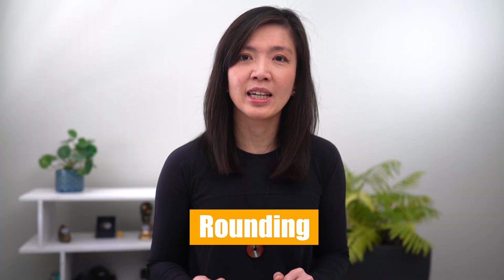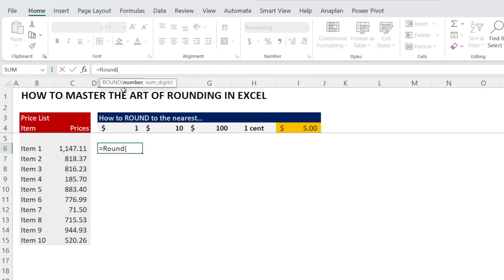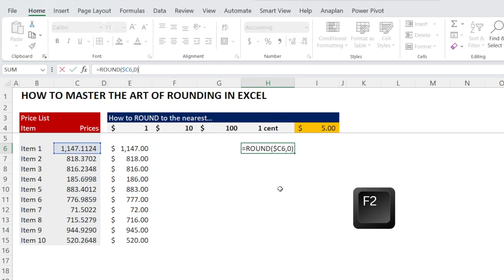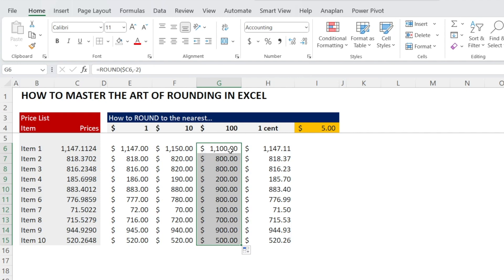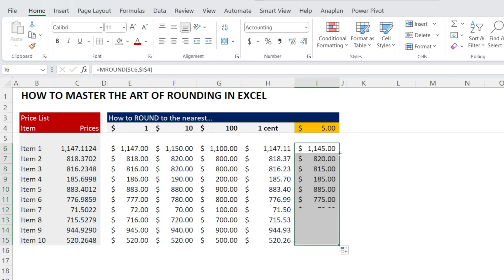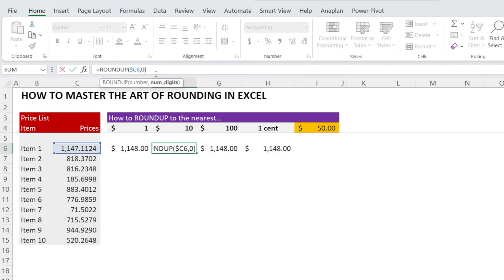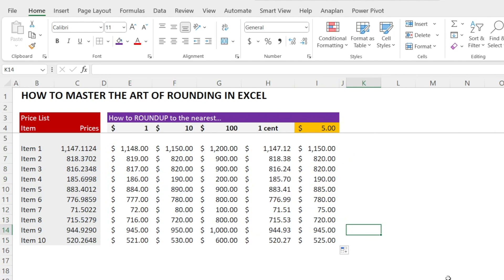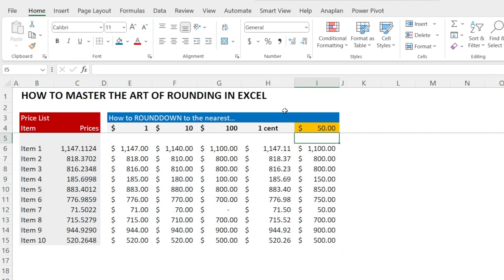The Art of Rounding in Excel : Round Up, Round Down, Using MRound, Ceiling, Floor, etc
This video will help you to expand your knowledge in rounding... so that you can round anything, up or down, to the nearest $1, $10, $5, anything...

Do you know how to round to the nearest 5? If not, then perhaps you haven't truly mastered the art of rounding in Excel.

Hi everyone,

It has been a while since I published an Excel video. This video is super special for me, as it captures my recent learning about new ways of rounding that I didn't know exist in Excel, until very recently.
Hope you find this video useful in your day to day life, whenever you come across situations where you need to round numbers in excel.

Timelines:
00:00 Intro
00:37 Part 1 - How to Round
03:56 Part 2 - How to Round Up
05:22 Part 3 - How to Round Down

LA119